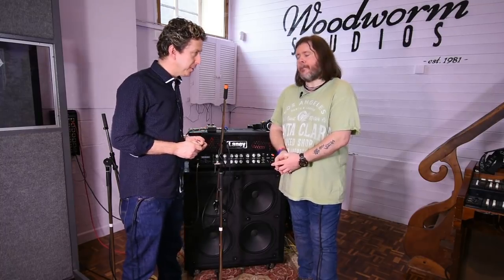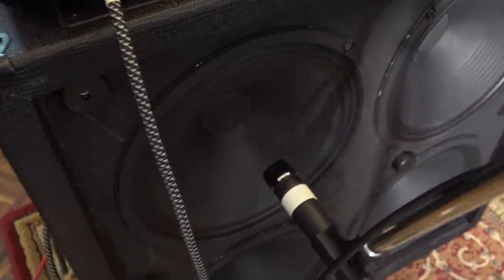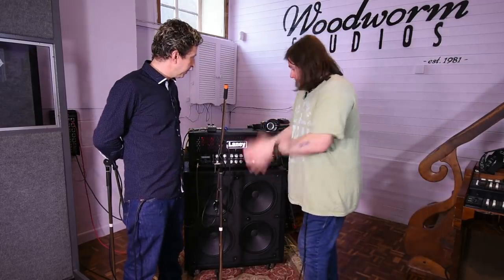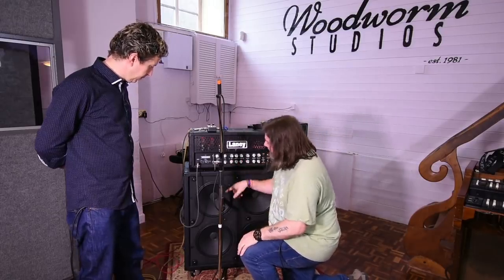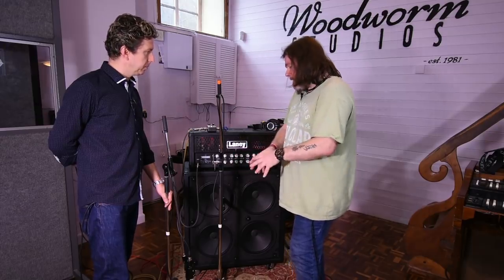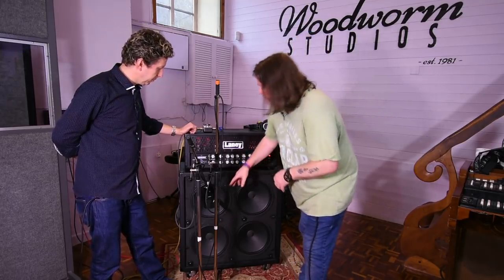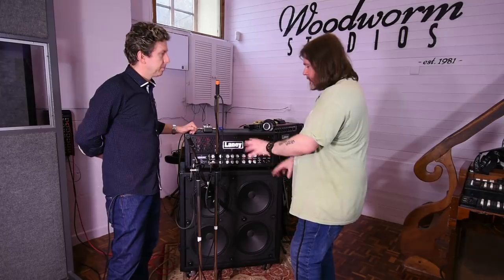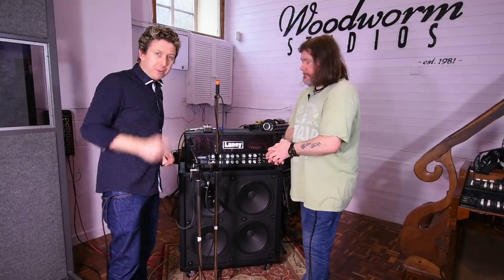Black Sabbath Engineer Shows How To Record Great Sounding Guitars With Two Microphones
In this video for Production Expert Tutorial from Woodworm Studio in Oxfordshire England, Production Expert Technical Editor James Ivey talks to Producer and  Recording Engineer Mike Exeter about his approach to recording heavy rock and metal guitar parts using two microphones.
You can read the full article at the main Production Expert